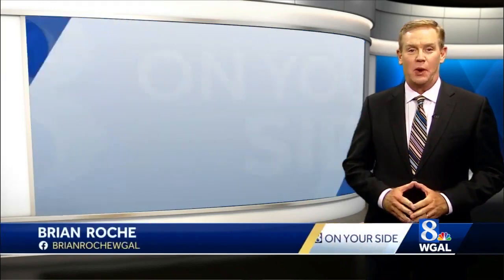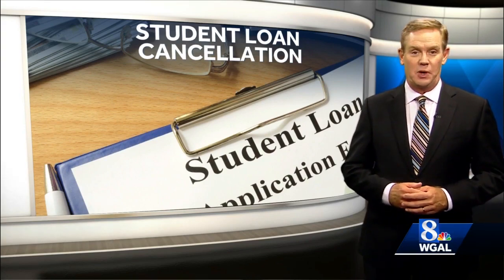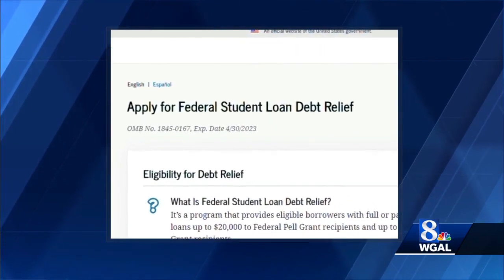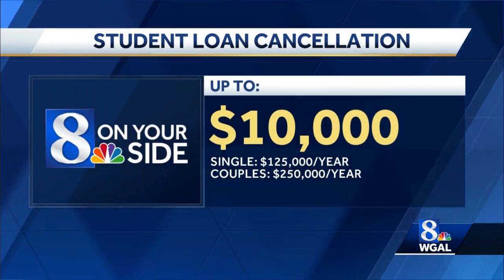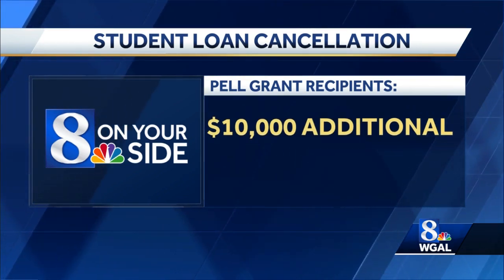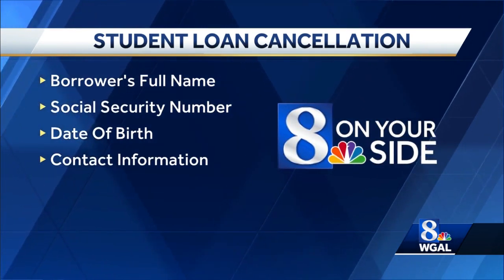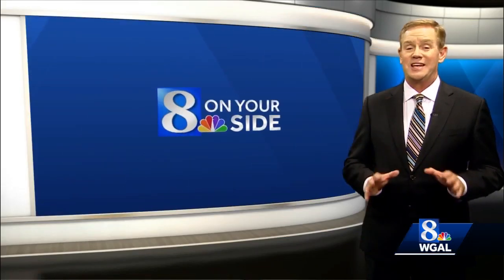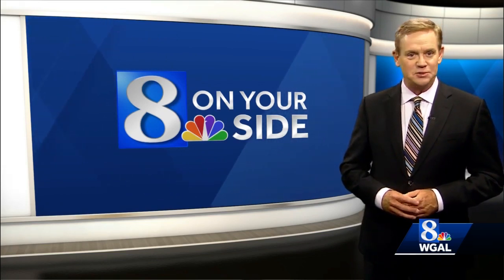Student debt forgiveness application now open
Federal student loan borrowers can apply for up to $20,000 in debt forgiveness.